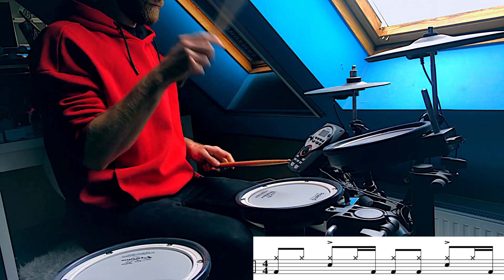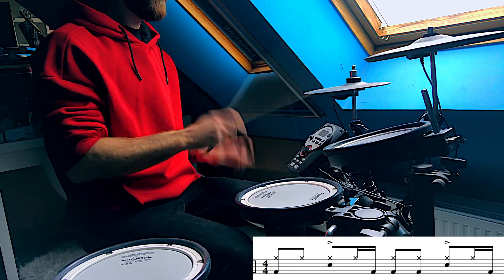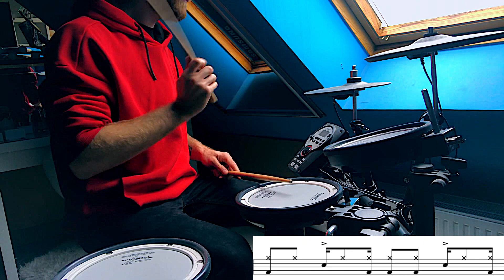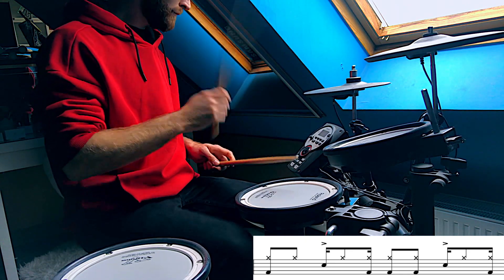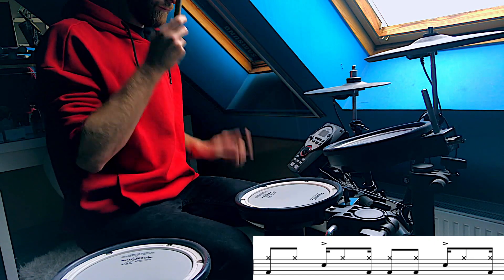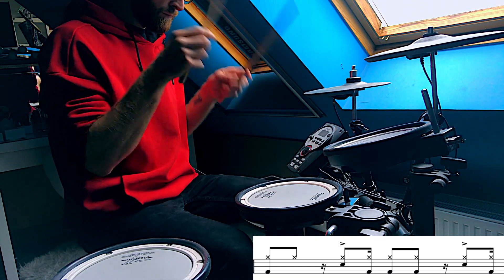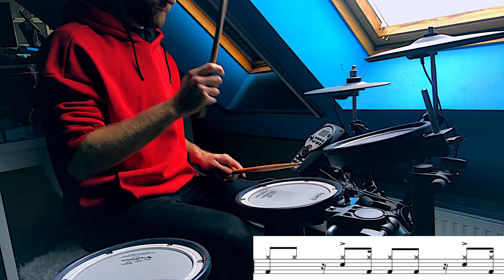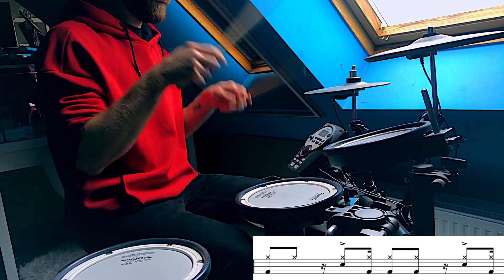QUARANTINE GROOVE #9 - Eight Hands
Hey. So now we are all stuck at home, and I hope you have some kind of kit with you at your place, 'cos I have 20 groove improve lessons for you! You know, just to make you spend your time fun and useful. I made these videos last year, but I guess this is the perfect time to share them on my channel. I'm going to upload a video every second day, except when I have another type of content. I hope you'll like the idea, and it helps you to kill some time, and mostly improve your groove creativity. Huge thanks!

You need the play-along version for this? Here you go! You can find all my groove background tracks for practice!

I use Meinl Cymbals, Tama Drums, Aquarian Drumheads, Artbeat Drumsticks, Roland V-Drums

DOBOKTATÁS
Személyre szabott órák, kezdőknek és haladóknak!